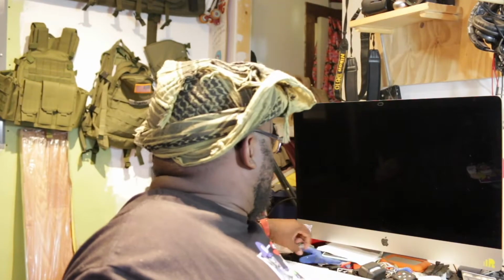Smith and Wesson 22 Compact | AYO! Daeni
Precision built to be the most accurate and reliable firearms, M&P pistols are an experience you have to feel to believe.  Durable and comfortable, they are capable of handling as many rounds as you are.  Engineered with an attention to detail and superior ergonomics, M&P22 pistols connect the shooter with the shot.  Ideally suited for training or target shooting, this semi-automatic compact pistol maintains standard M&P pistol design features and includes a few extras.

• Reduced scale version of the full-size M&P pistol
• Threaded barrel - 3/8”x24 takes 3/8”x24 to 1/2”x28 adapter
• 2 magazines included
• Ambidextrous manual safety
• Reversible magazine release
• Picatinny-style accessory rail
• Magazine safety - will not fire without magazine inserted
• Internal lock
• Captured recoil guide rod & spring for easier assembly/disassembly